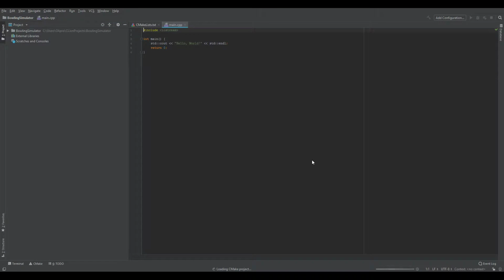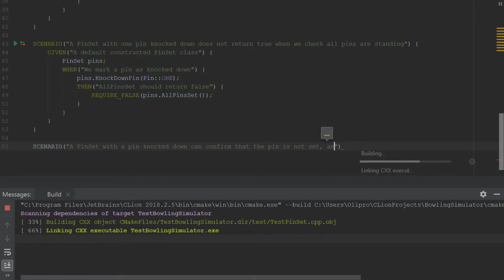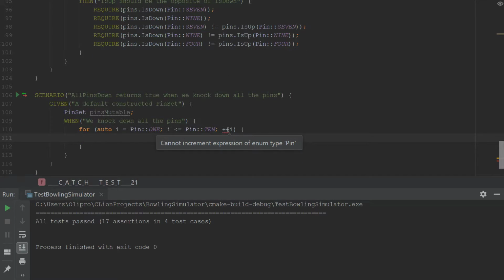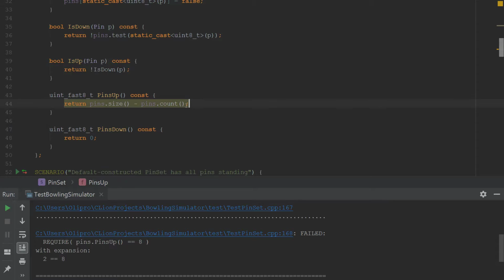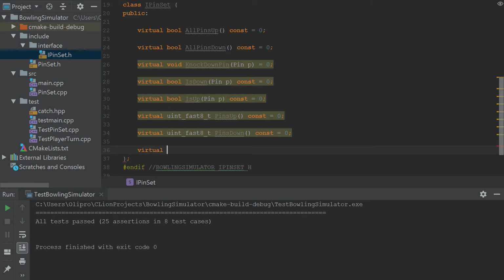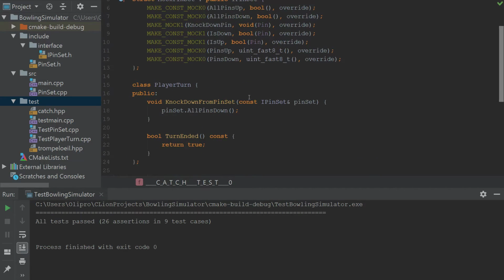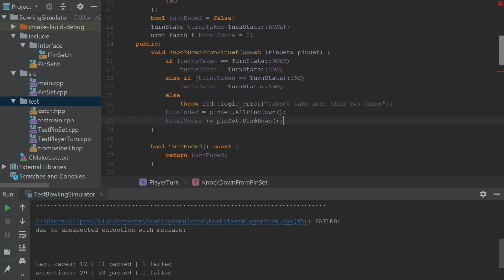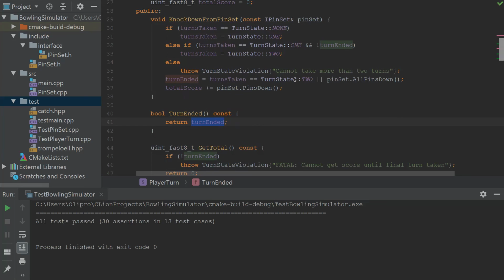LiveCoding - Building a 10-pin Bowling simulator using TDD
A bit of an impromptu stream - I'll be showing how to build a 10-pin bowling simulator using C++ TDD/BDD style.